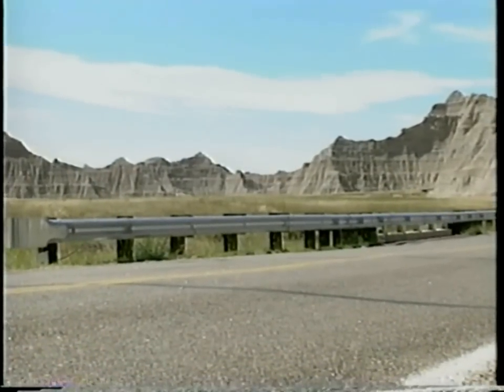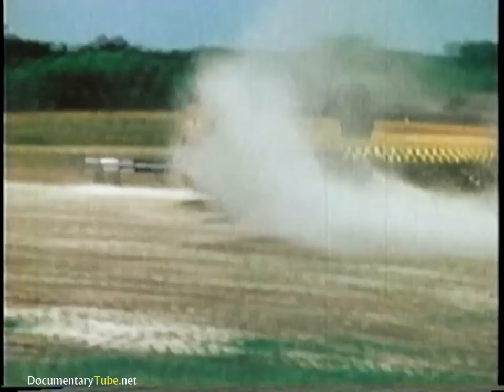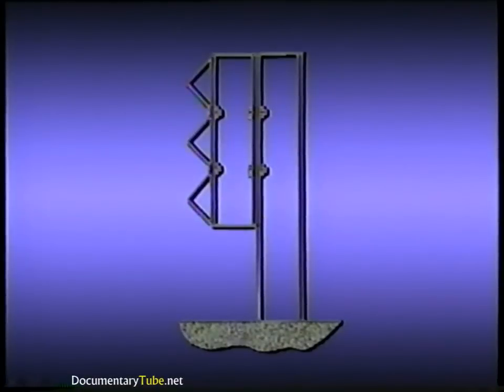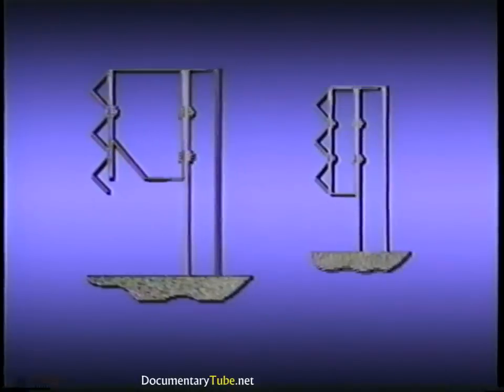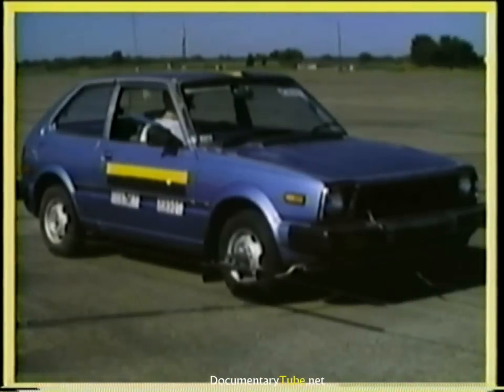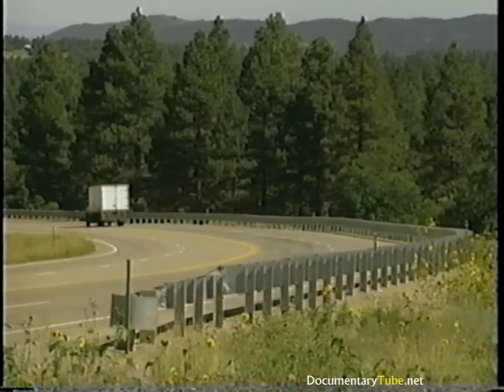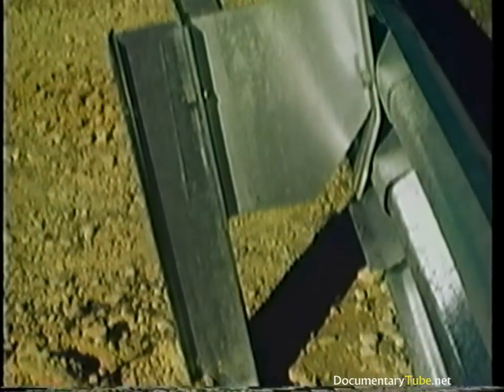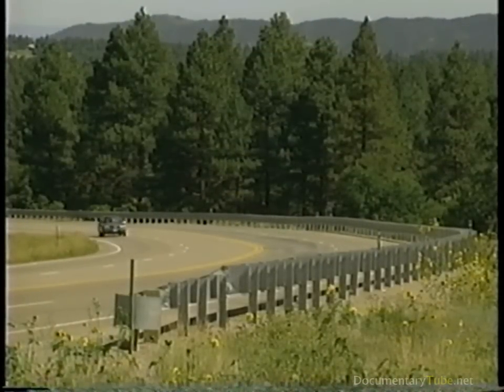HOW IT WORKS: Highway Guardrails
This explains the purpose barriers along public highways and roads.